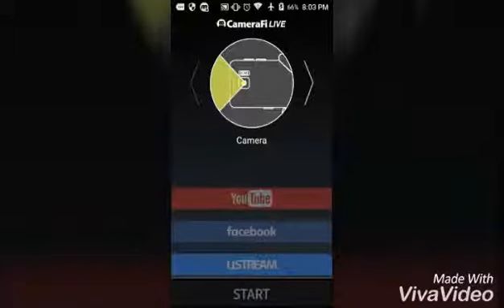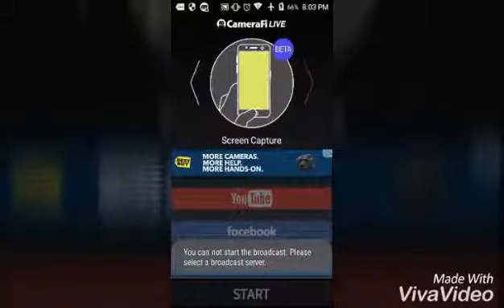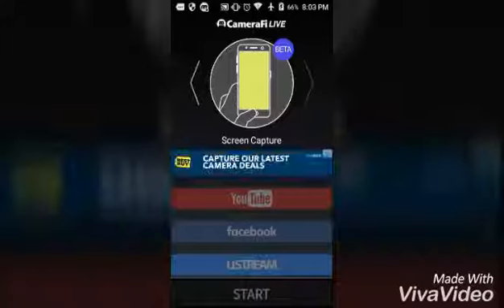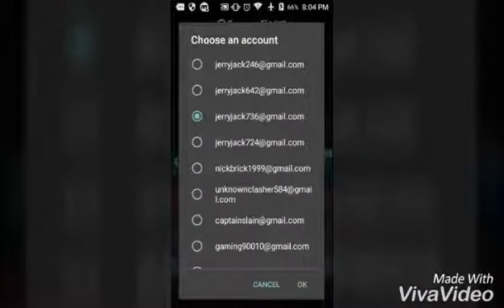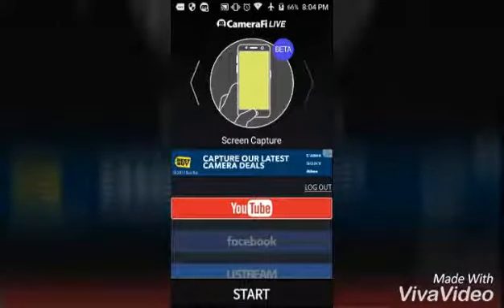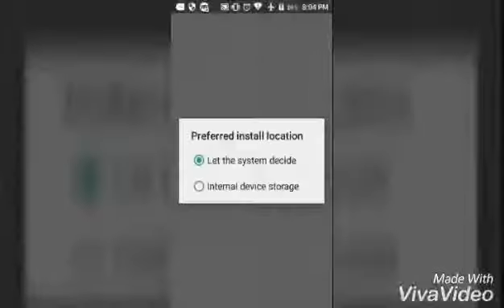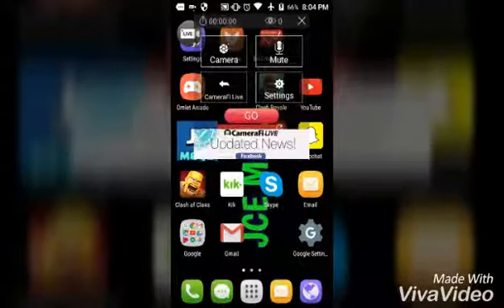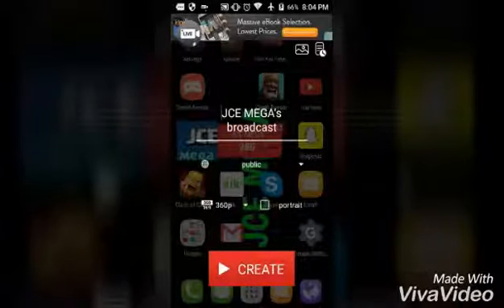How to livestream on youtube/android/